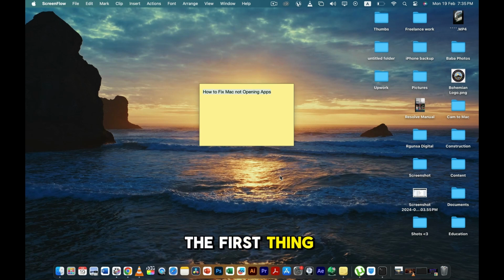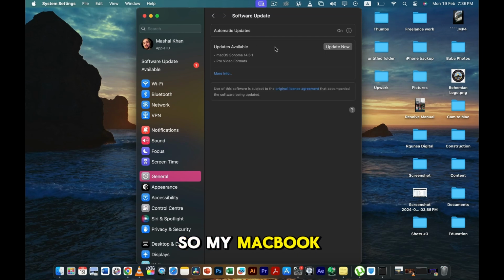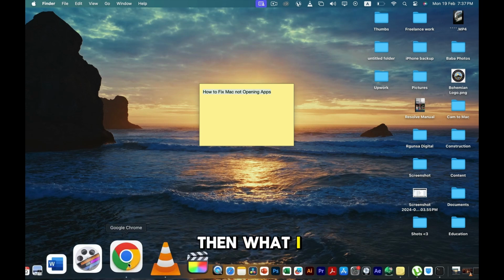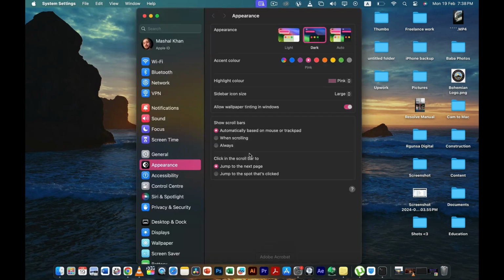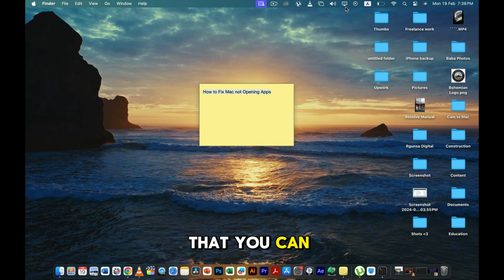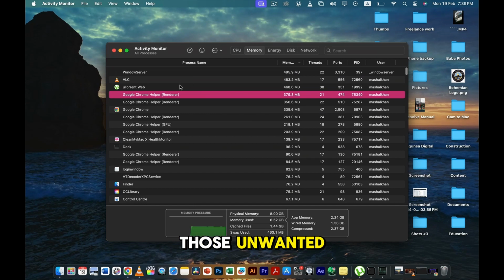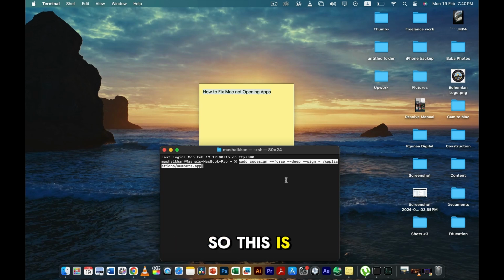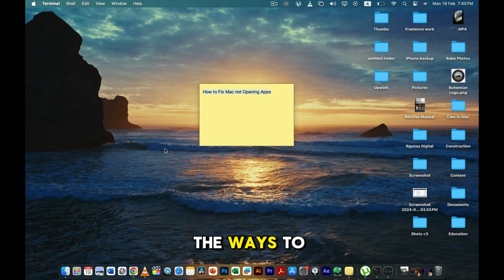How to Fix Mac NOT OPPENING APPS (Easy)